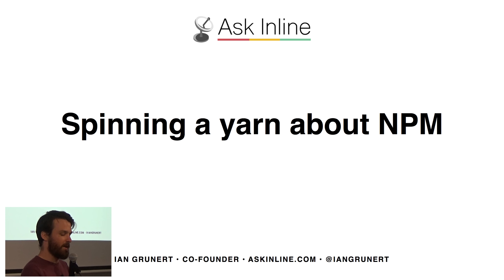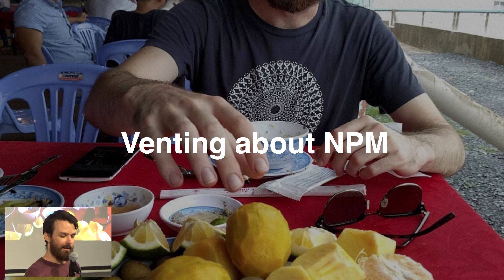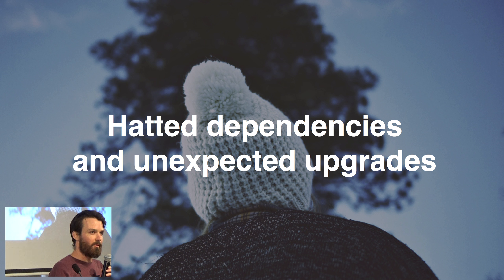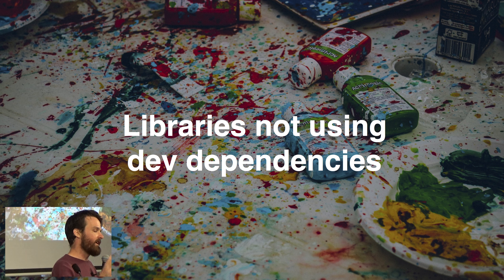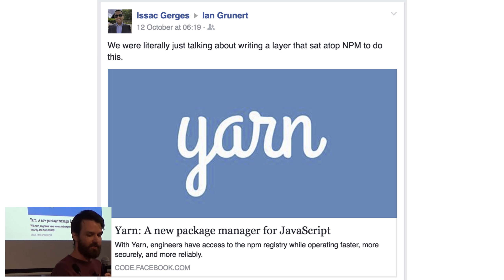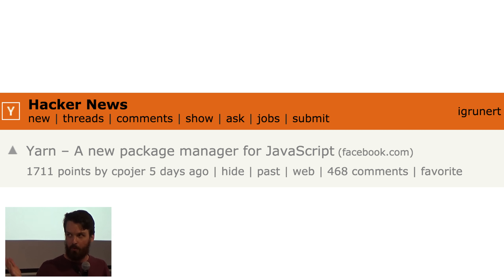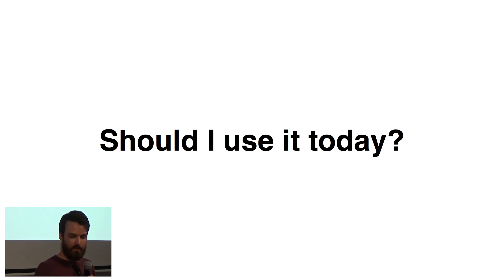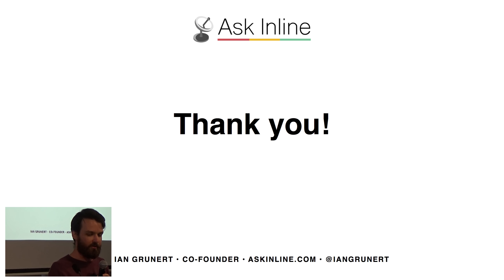Spinning a yarn about NPM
Speaker: Ian Grunert

According to Facebook — Yarn is a fast, reliable, and secure alternative NPM client.

This lightning talk is a look at what Facebook are doing to solve some of the package management issues of the past. Consistency, security, and performance.